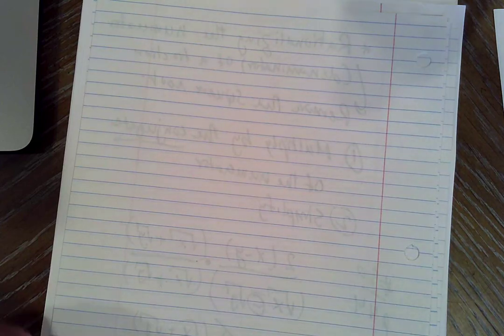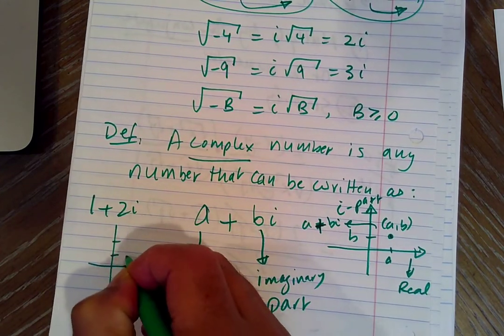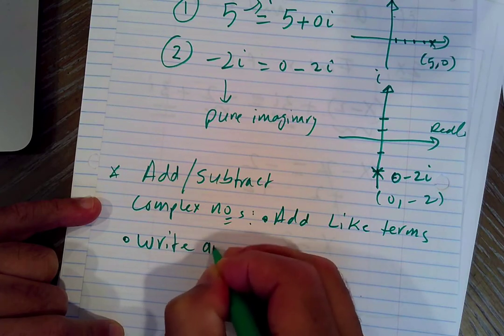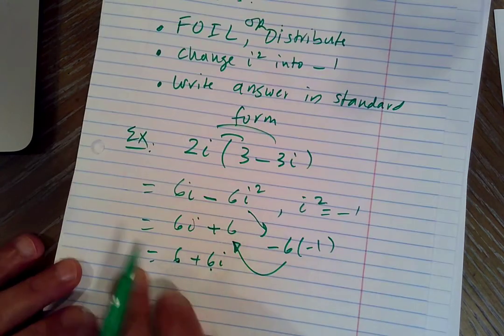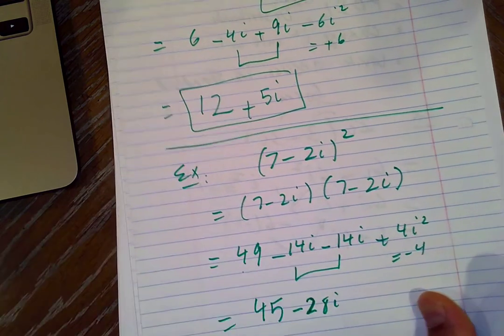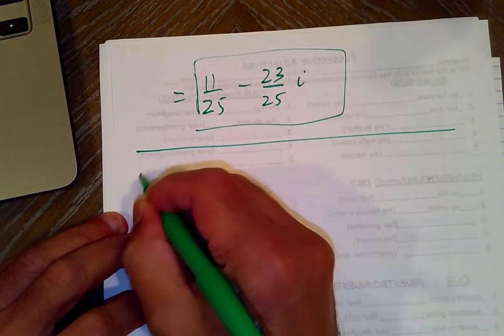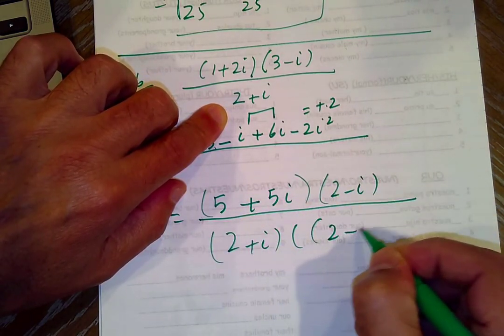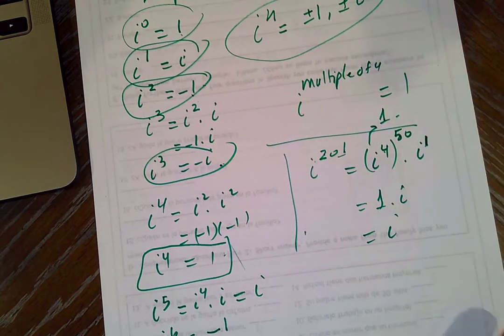M1540 Sec. 1.6 (Complex Numbers)